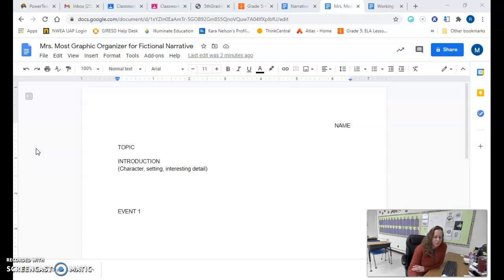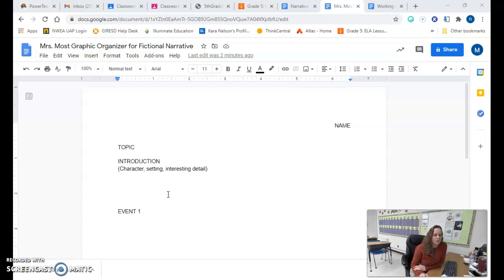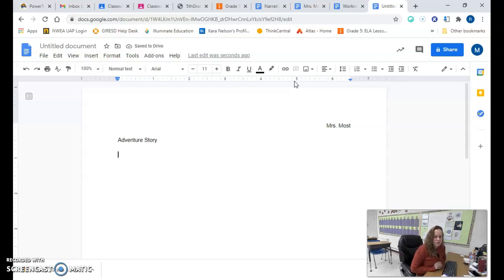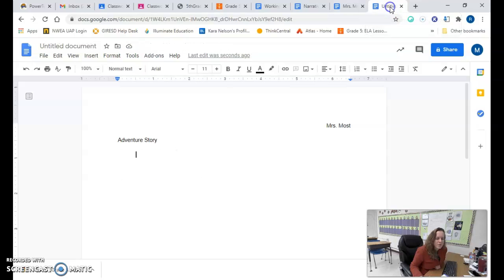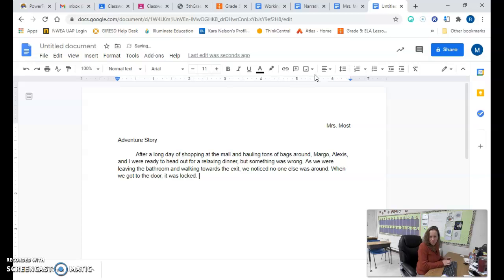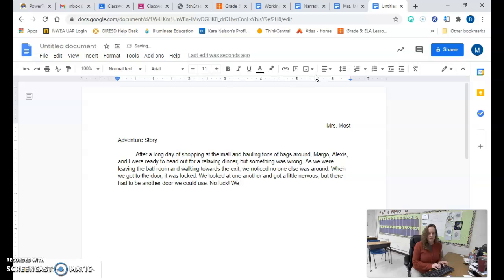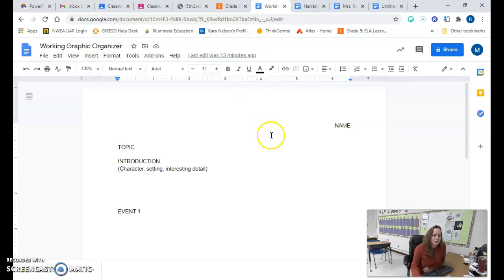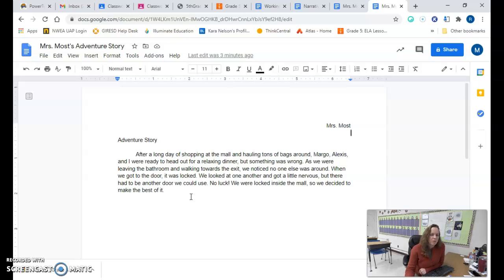Day 1 Fictional Narrative Writing (Part 2)